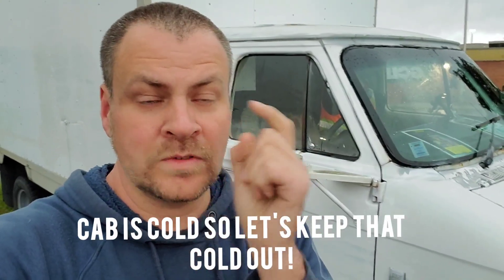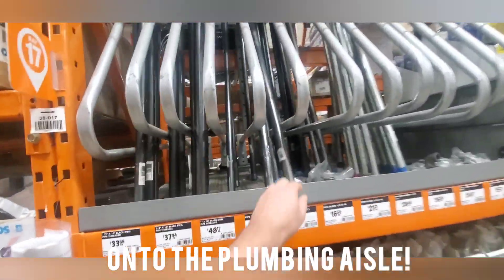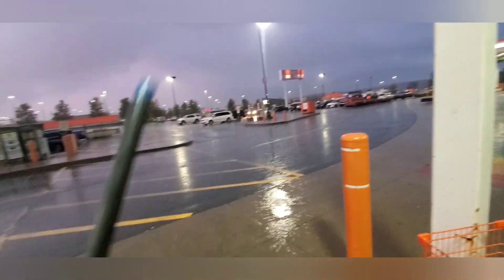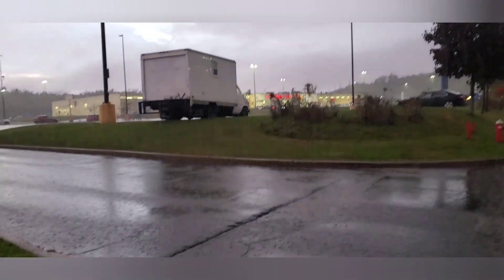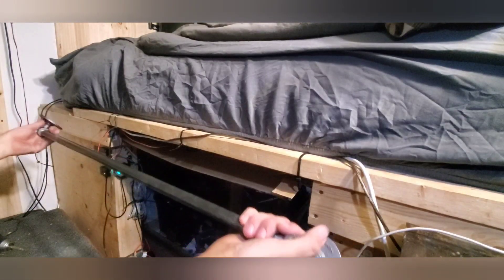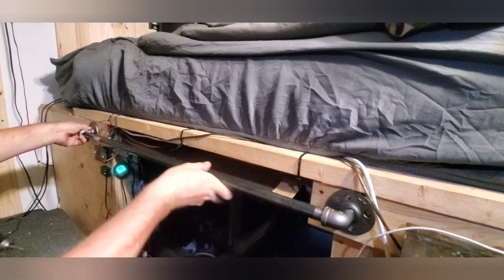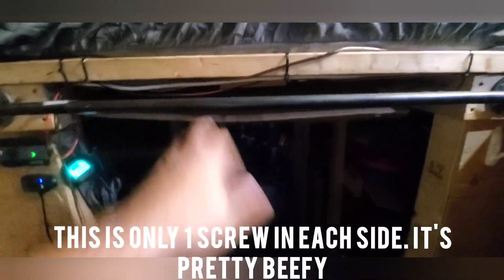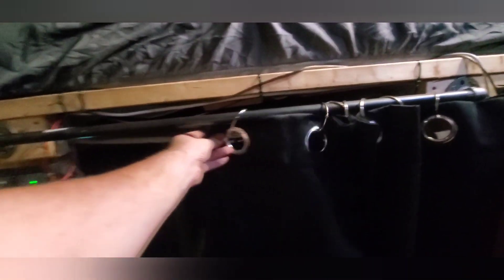Easy "No Build" Privacy/Anti Draft Curtain for my Box Truck Camper Conversion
Winter is coming, and while this is insulated and we have heaters, a major source of cold getting is is through our little "secret passage" due to cold air coming in through the cab

So we do our best to find an easy solution to keep the cold out while getting a bit more privacy!

Bluetooth Thermal Shipping Label Printer